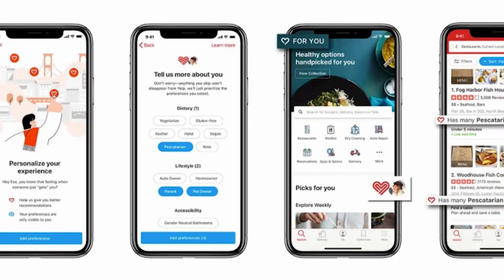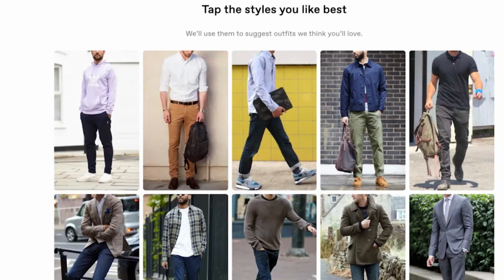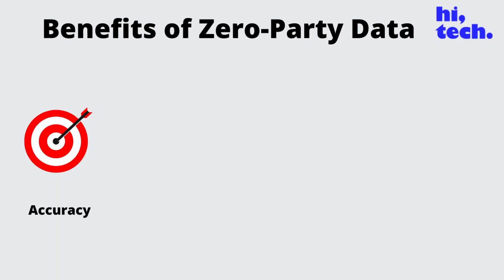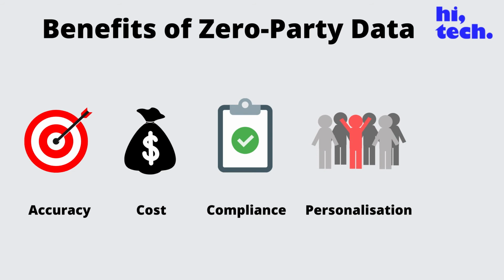Zero-Party Data: Definition and Examples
Zero-party data doesn’t sound like much fun, does it?

But bear with me, because TechCrunch reckons:

"Zero-party data has very quickly become the biggest buzzword in marketing and digital advertising."

In this hi, tech. glossary video:

00:25 What is zero-party data?
01:19 Zero-party data examples
03:15 Benefits of zero-party data
04:02 Zero-party data definition